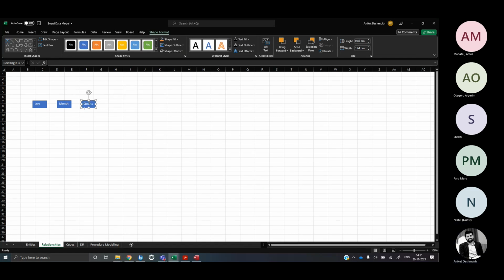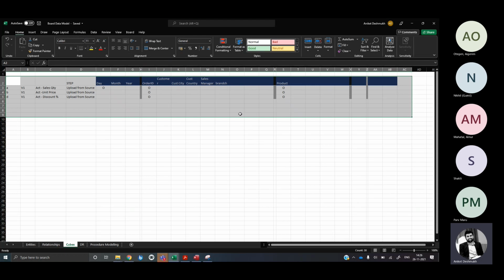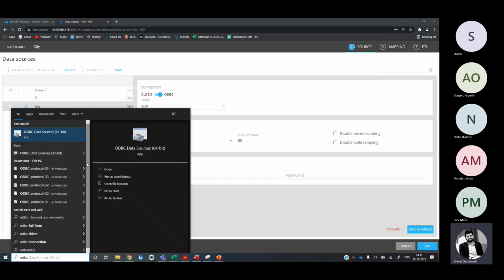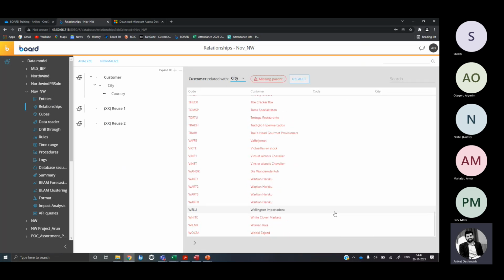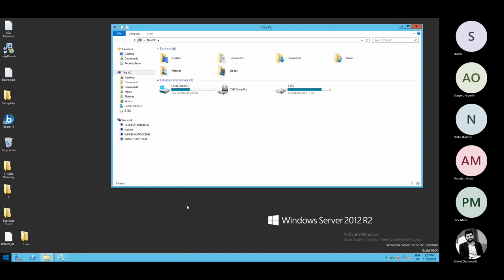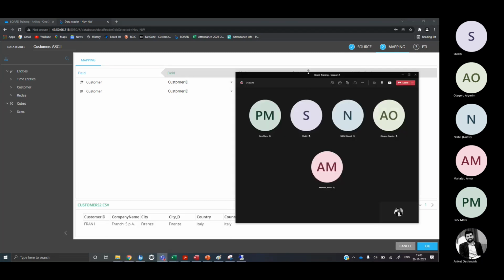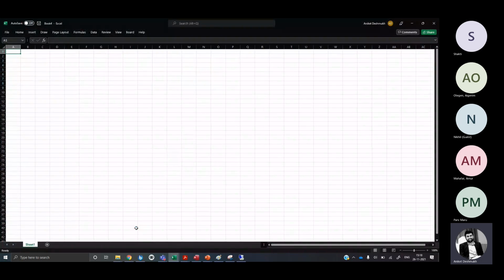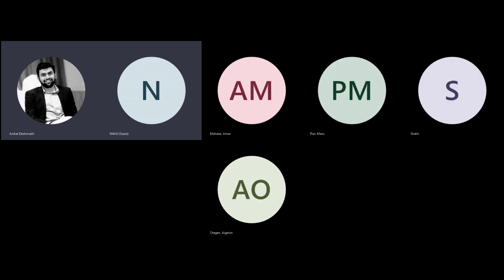Board Training_02 - 20211126